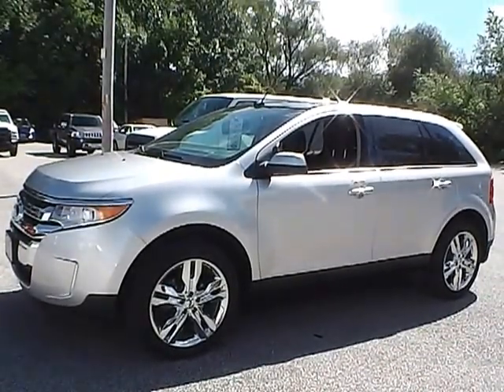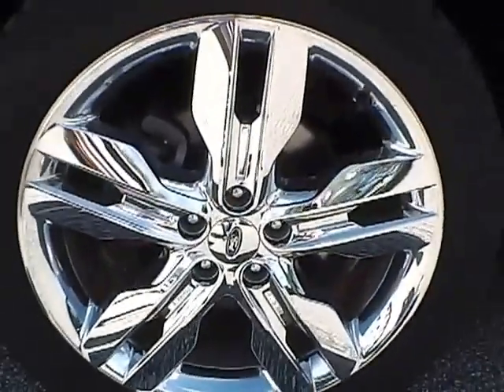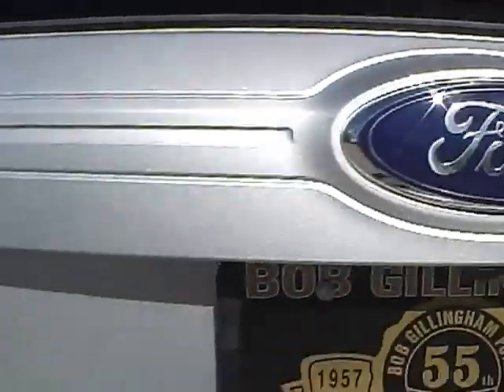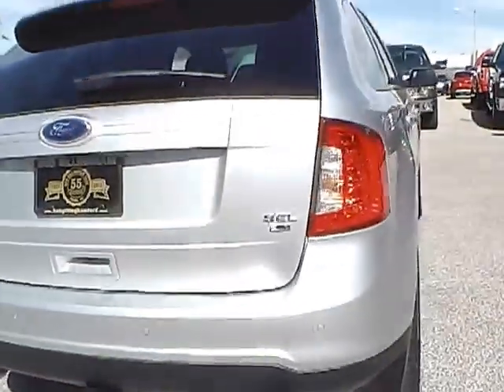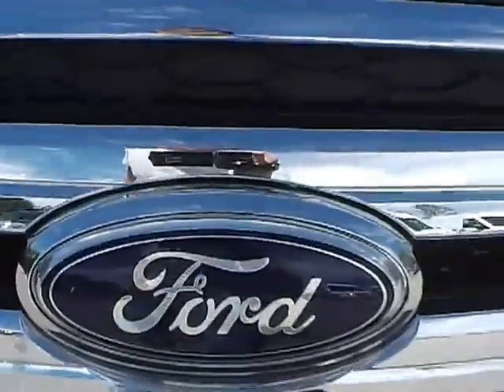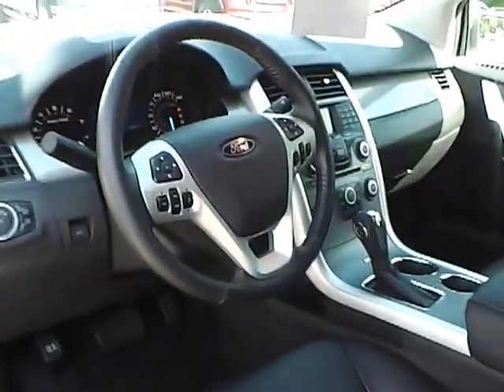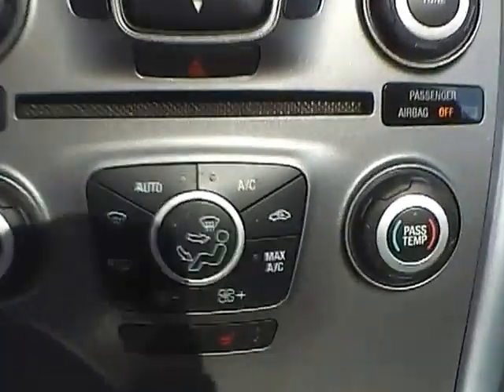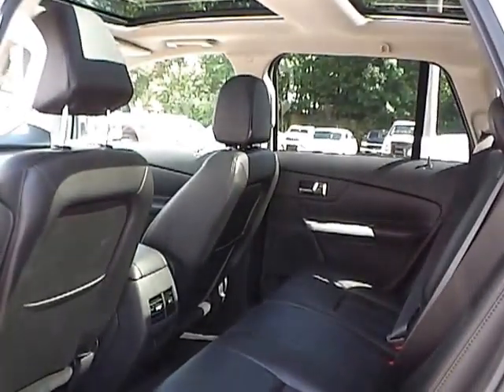2012 Ford Edge SEL For Sale Cleveland Ohio